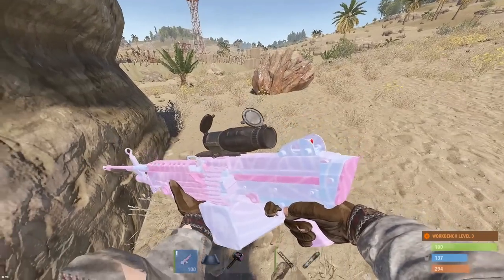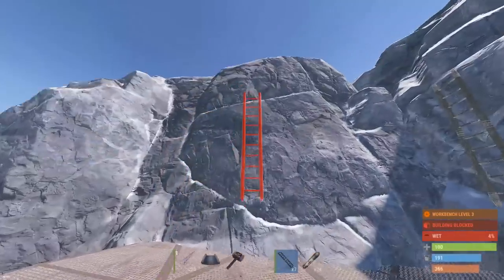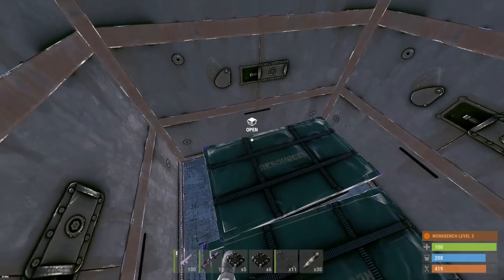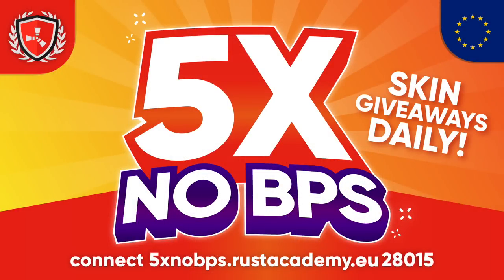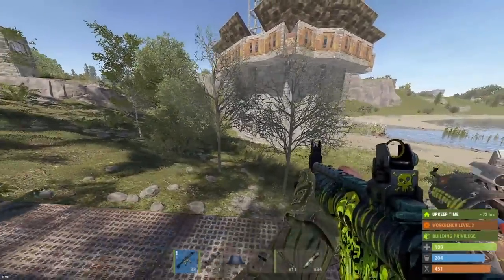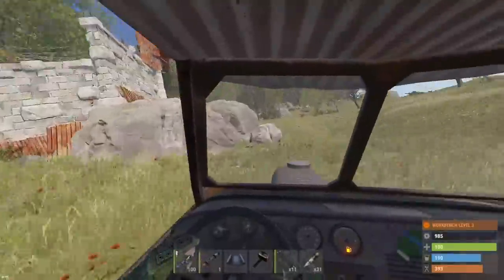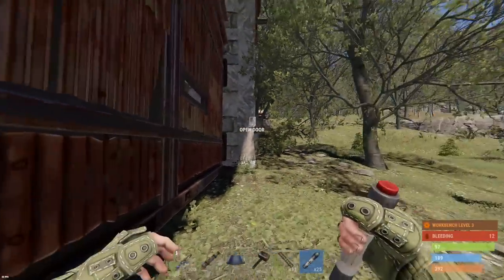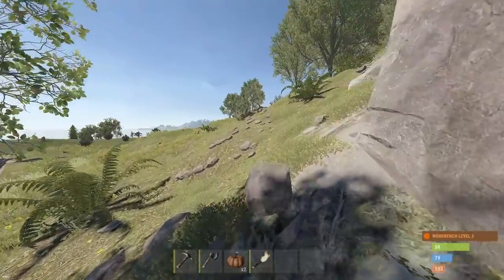this BUNKER WITH VEHICLES turned into the MOST DIFFICULT raid POSSIBLE...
In this raid hitting a bunker with vehicles turned into the most difficult raid possible...

MY SERVERS:
Rust Academy US 5X SERVER:
(connect 5xnobps.rustacademy.us:28015)

Rust Academy EU 5X SERVER:
(connect 5xnobps.rustacademy.eu:28015)

Rust Academy EU 10X SERVER:
(connect 10xnobps.rustacademy.eu:28015)

Rust Academy US 10X SERVER:
(connect10xnobps.rustacademy.us:28015)

Rust Academy EU 1000X BATTLEFIELD SERVER:
(connect 1000x.rustacademy.eu:28015)

Rust Academy US 1000X BATTLEFIELD SERVER:
(connect 1000x.rustacademy.us:28015)

1st Song: ENERGIES
2nd Song: ALIEN
3rd Song: POP SMOKE TYPE BEAT 2020
4th Song: 69
5th Song: SUNSET
6th Song: RICK
7th Song: BIRTHDAY
8th Song: HIGH SCHOOL
9th Song: 500K
10th Song: HAPPY TYPE BEAT 2020
11th Song: INSANITY
12th Song: BUGATTI
13th Song: 6IX9INE TYPE BEAT 2020
14th Song: NO FEELINGS

(plumduck.net)